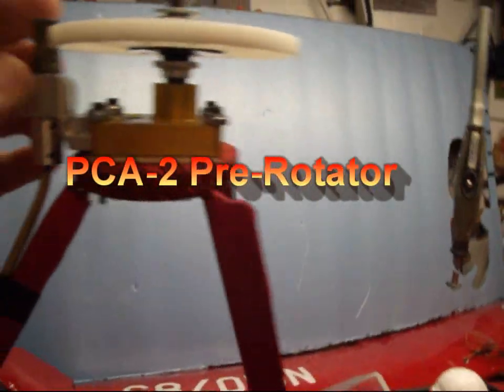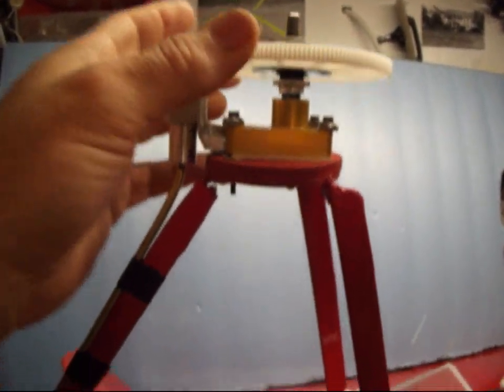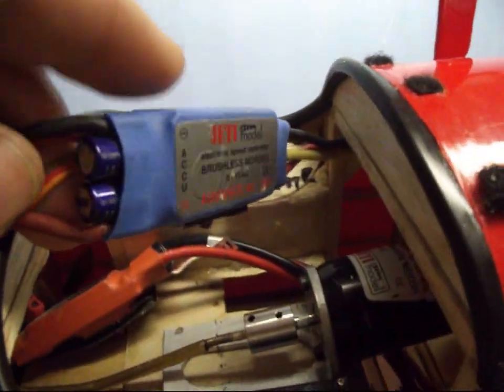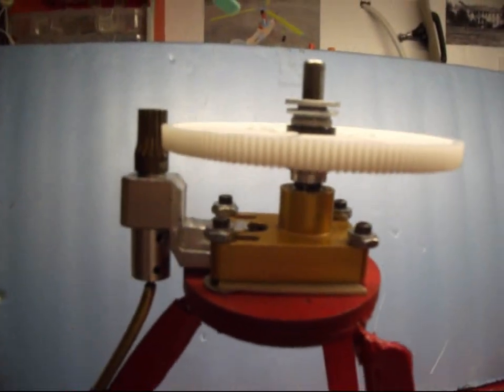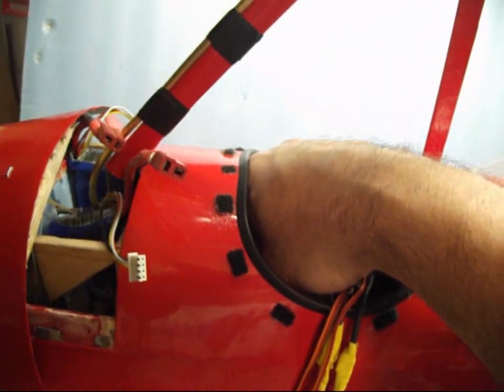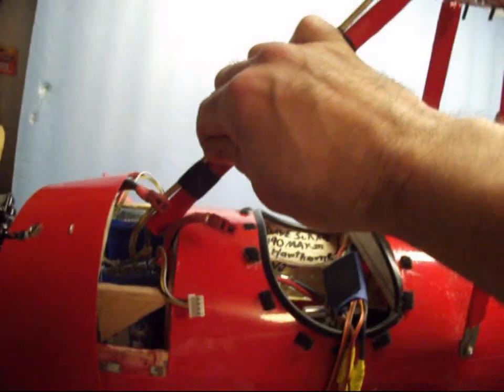PCA-2 Pre-Rotator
PCA-2 Pre-Rotator mounted and doing a test spin.